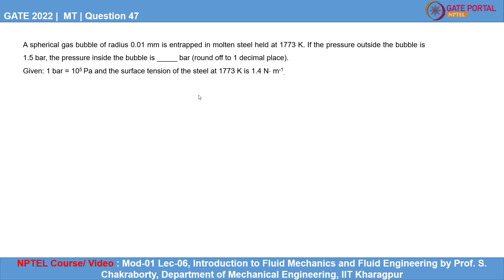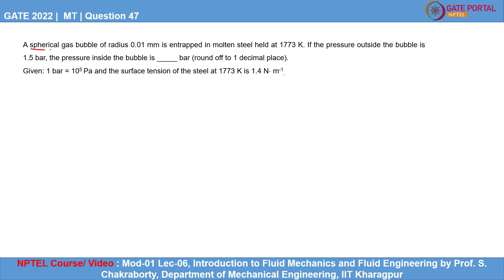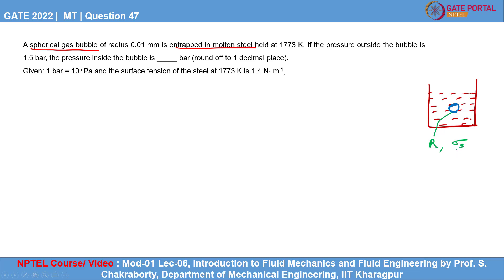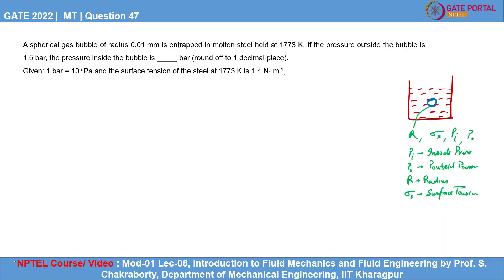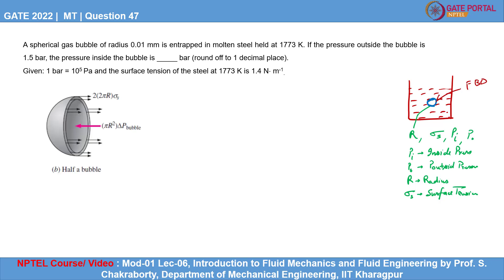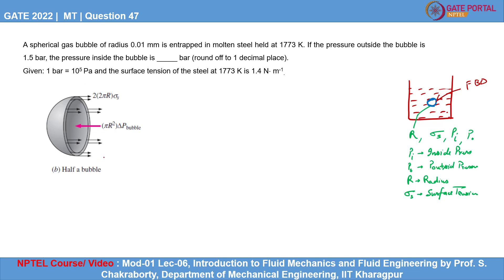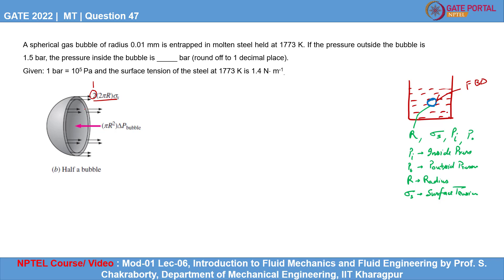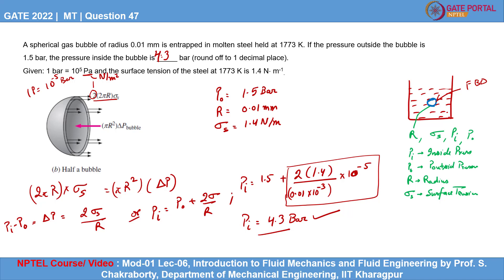Q47 MT 2022